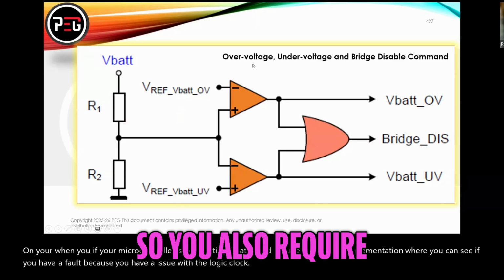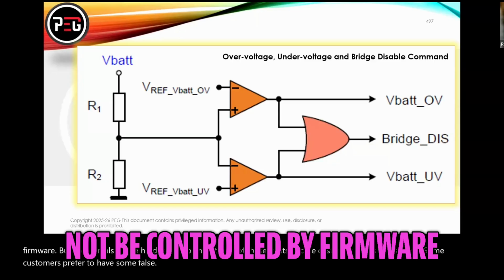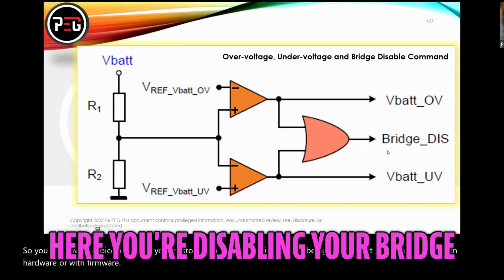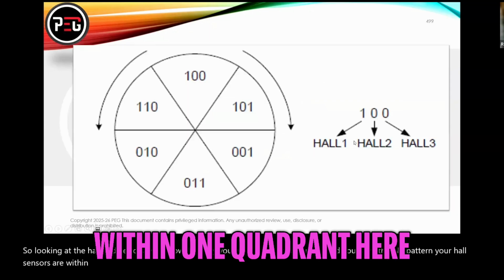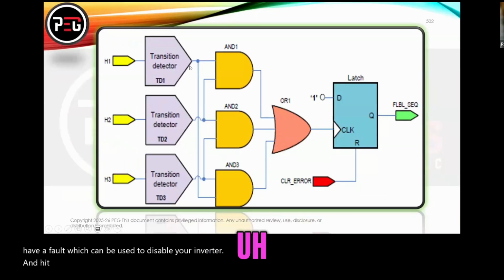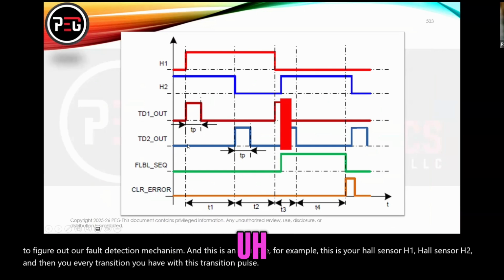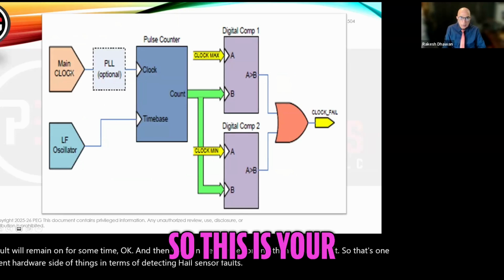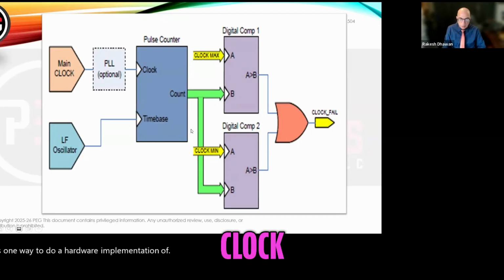Hardware Faults How to Detect Issues & Keep Your Inverter System Safe!